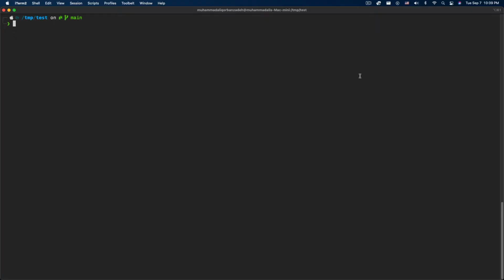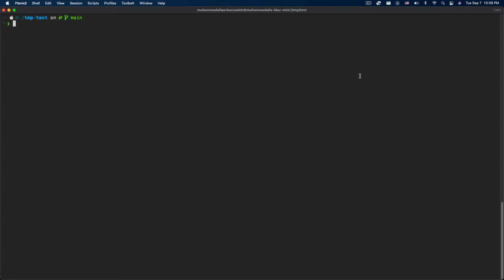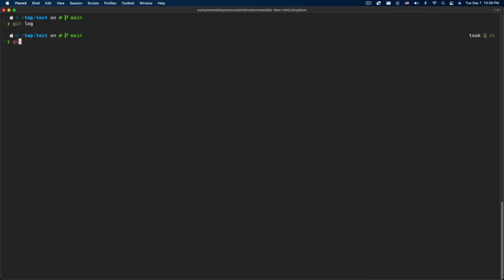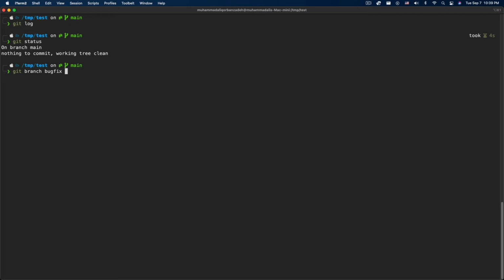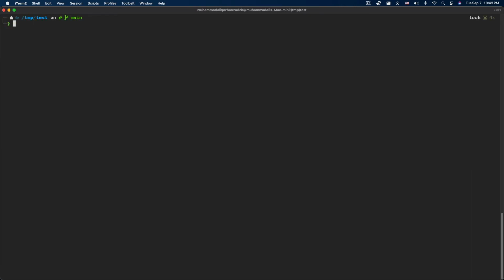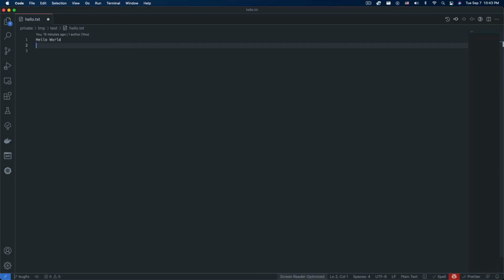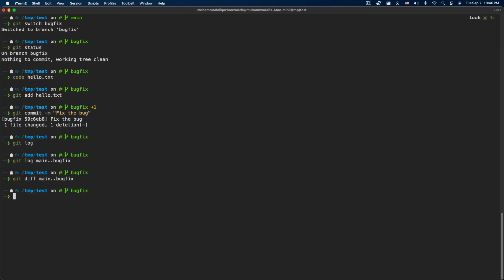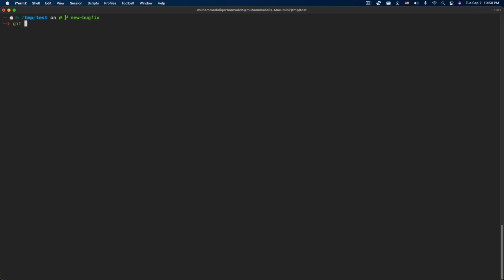Branches in GIT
Think about branches as a way to organize your code by creating different workspaces for different topics.

We make branches for bug fixes, feature development, release candidates, etc. In this video, I'll show you how to create a new branch,
switch to a different branch, rename a branch, and delete a branch.

Timestamps:
0:00 - Intro
0:24 - Why do we need branches?
1:54 - Create a new branch
3:01 - View the list of branches
3:32 - Switch to a different branch
4:51 - Compare branches
5:12 - Rename a branch
5:35 - Remove a branch
6:10 - outro